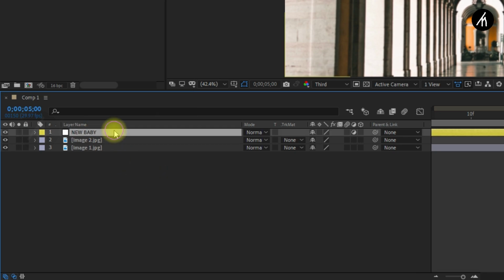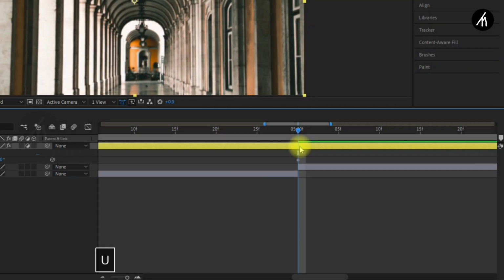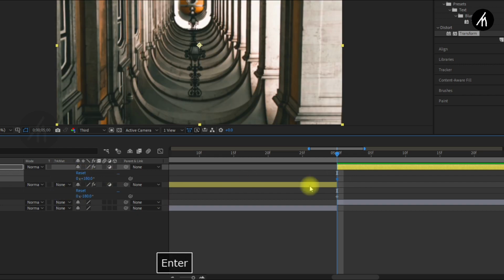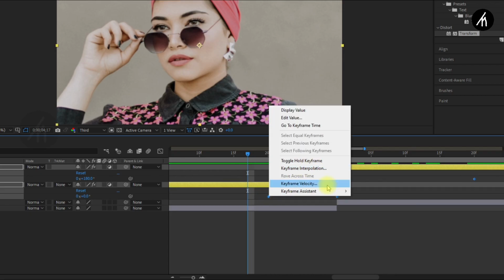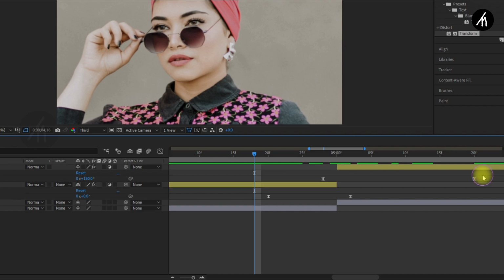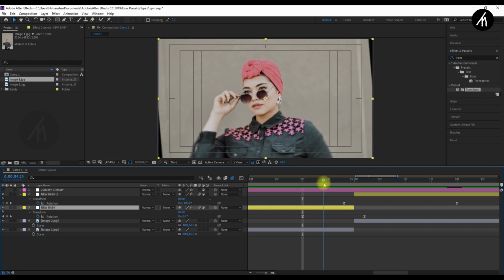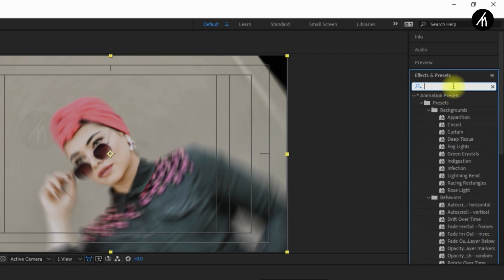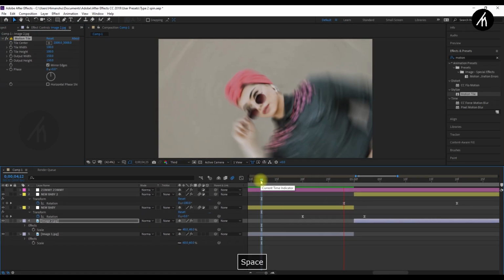After Effects | Smooth Spin Transition Tutorial | How To Edit With Adobe After Effects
Smooth Spin Transition After effects tutorial.

Just do it, Brew it, Claw it. But, FOR PETE SAKE JUST DO IT